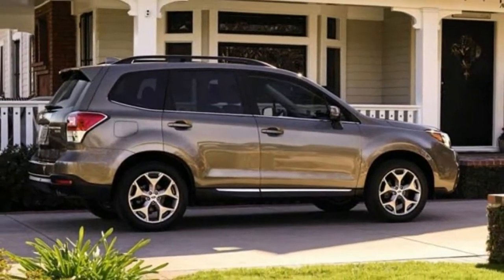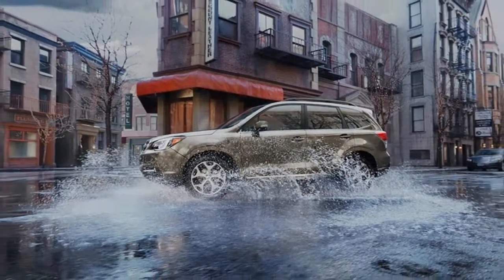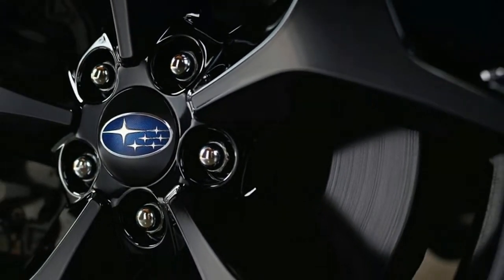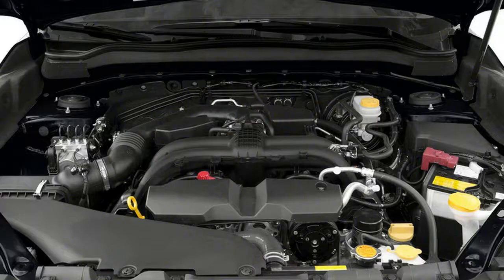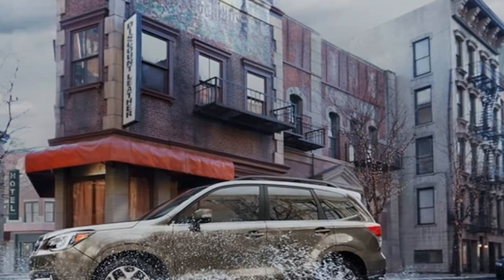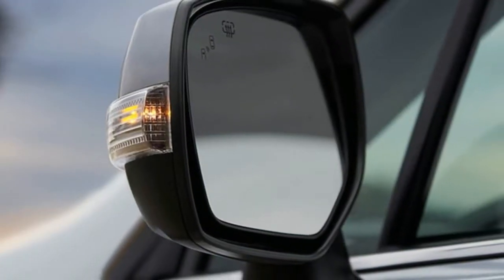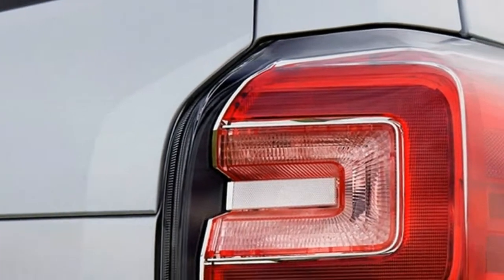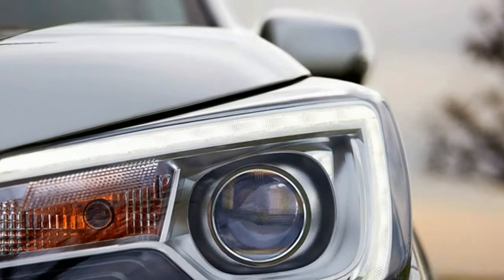Subaru Forester 2018 New Car Reviews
: Subaru Forester 2018. The Forester is a genuinely useful crossover with room, a view, and—most important—utility. A 170-hp 2.5-liter flat-four is standard, with a six-speed manual or continuously variable automatic transmission (CVT); XT models get a zippier 250-hp 2.0-liter turbo flat-four and a CVT. A 6.2-inch or optional 7.0-inch touchscreen gives phone and audio connectivity; Subaru’s optional EyeSight system includes automated emergency braking, adaptive cruise control, and lane-departure warning.